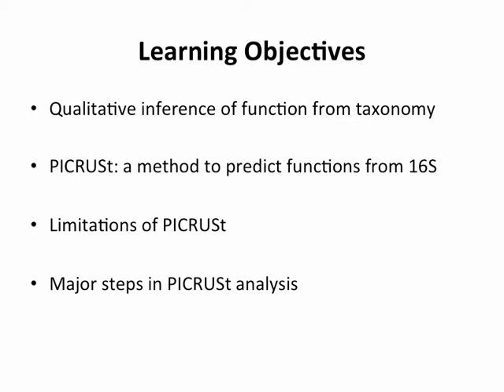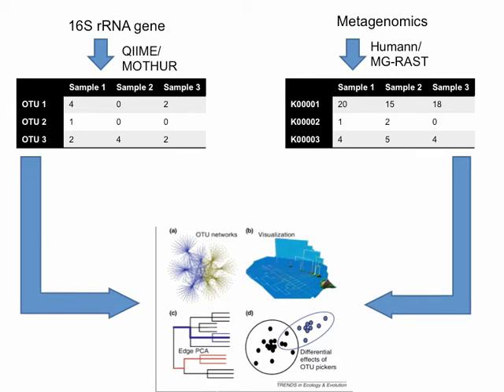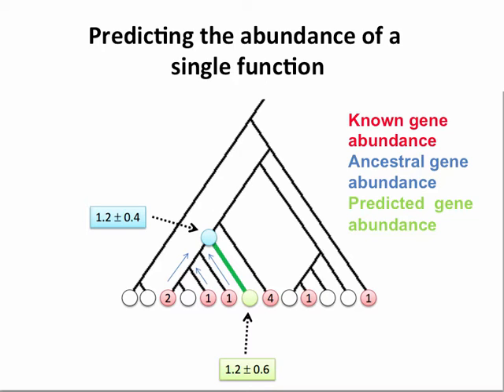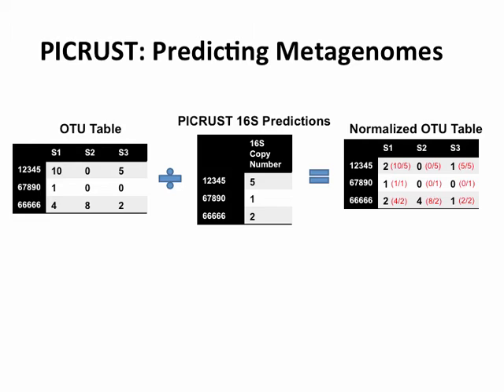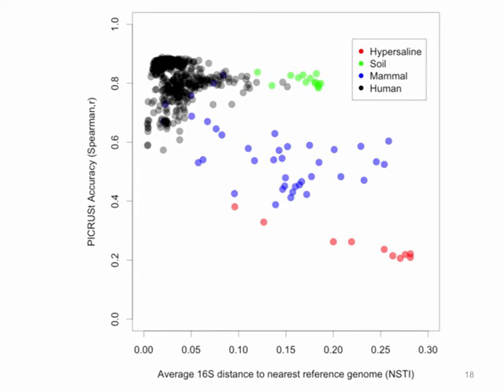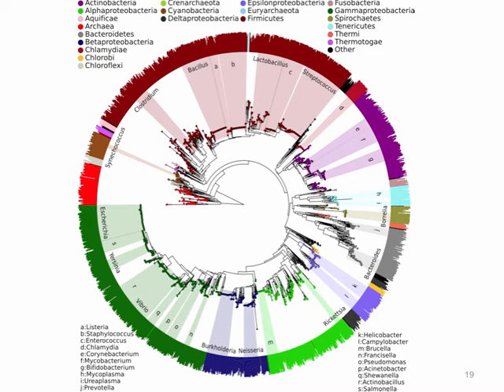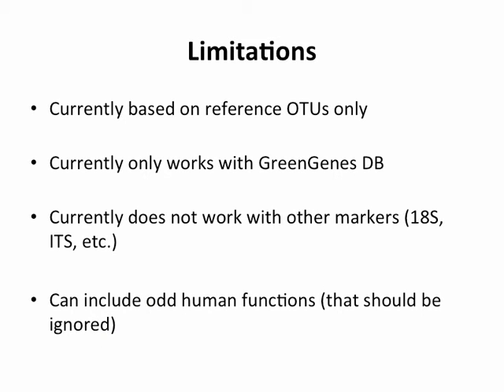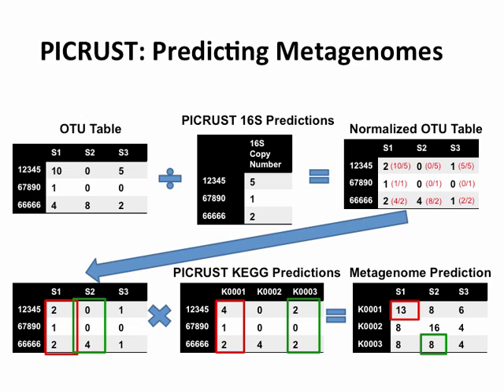Analysis of Metagenomic Data: Introduction to PICRUSt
This is the third module in the 2016 Analysis of Metagenomic Data workshop hosted by the Canadian Bioinformatics Workshops.  This lecture is by Morgan Langille from Dalhousie University.